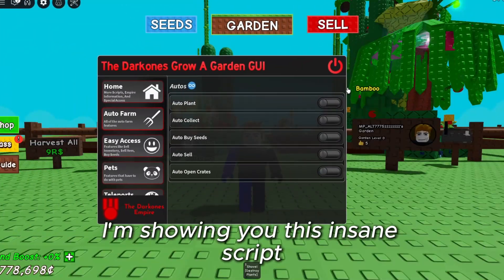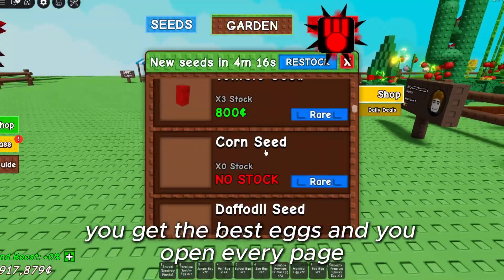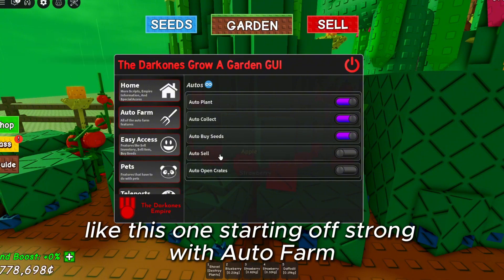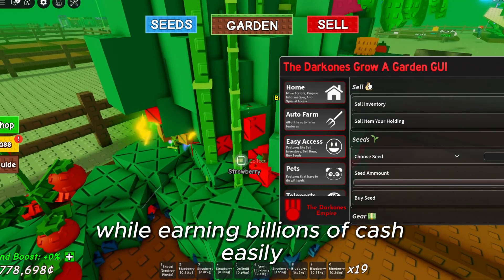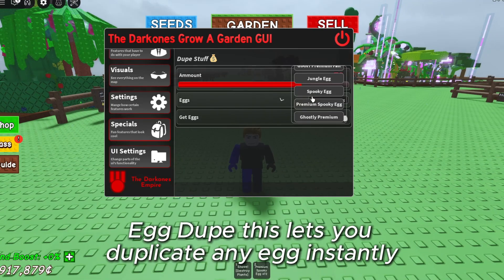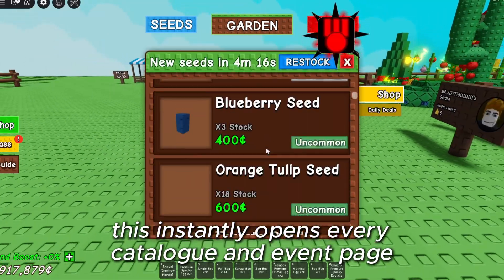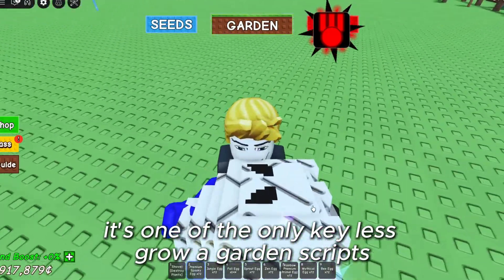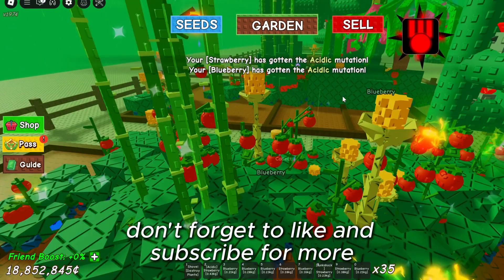[NEW] Grow A Garden Script | DUPE EGGS, PET SPAWNER, AUTO FARM | *PASTEBIN 2025*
This video showcases a powerful Grow A Garden script made by The Dark One featuring auto collect, auto buy seeds, and auto sell plants. It's designed to cut out the repetitive grind and streamline your entire farming process. You can get the script from the Discord linked above, just check the script list.

Security Advisor(s):
This isn't a 'hacking' video and scripts showcased are safe to use. I am showcasing a script which can be used with a scripting tool/software.

GrowAGarden script
GrowAGarden update 26 script
GrowAGarden cheat
GrowAGarden glitch
GrowAGarden gui
GrowAGarden script pastebin 2025
GrowAGarden auto seeds
GrowAGarden free pets
GrowAGarden redz hub
GrowAGarden rubu hub
GrowAGarden ro hub